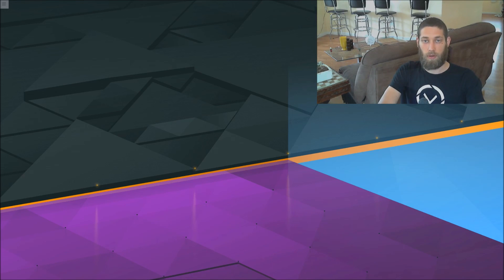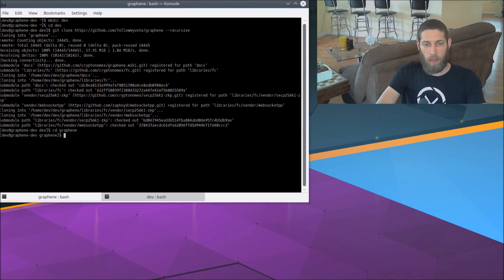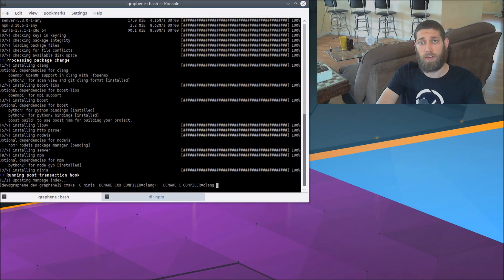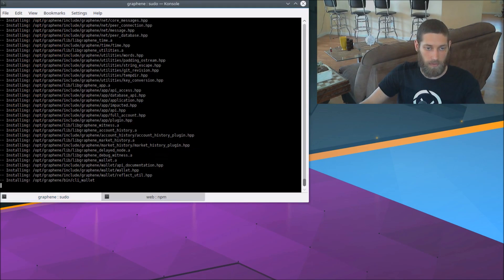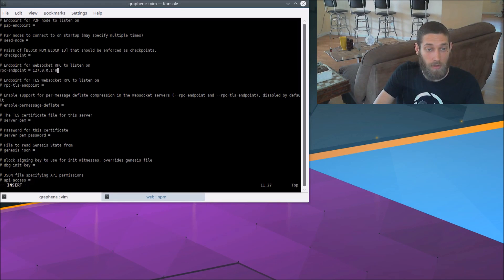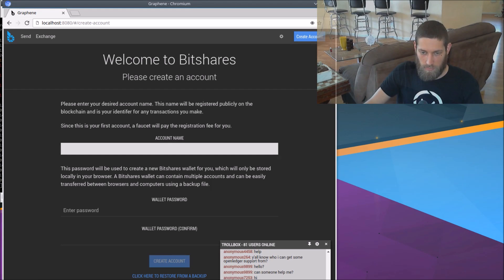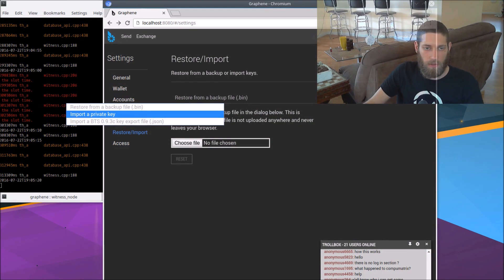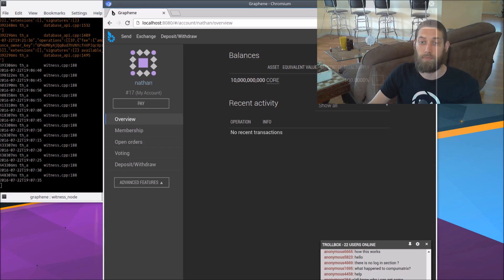Graphene Blockchain Testnet Setup | Follow My Vote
Follow along with Nathan Hourt, Follow My Vote Co-founder & CTO as he demonstrates how to setup a Graphene / Bitshares test net and GUI which is necessary to alpha test the Follow My Vote stakeweighted blockchain voting software.